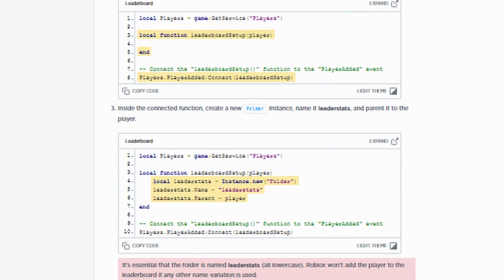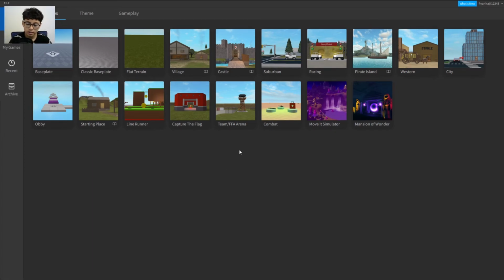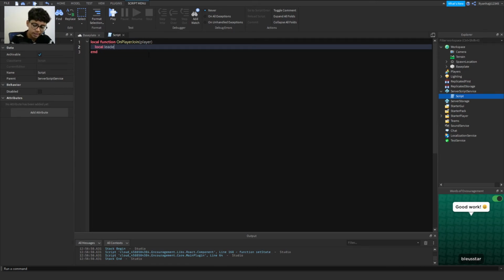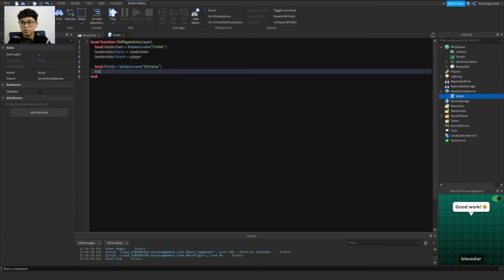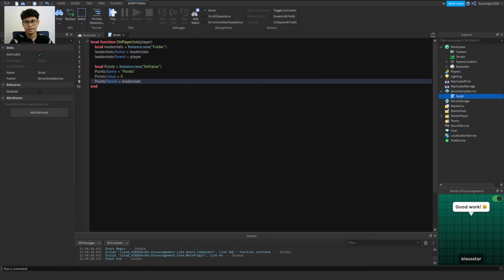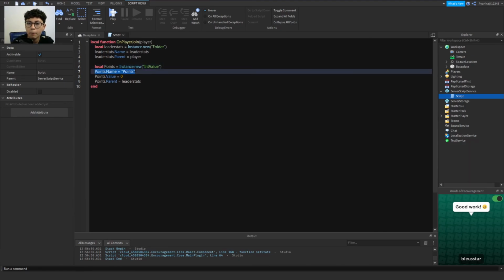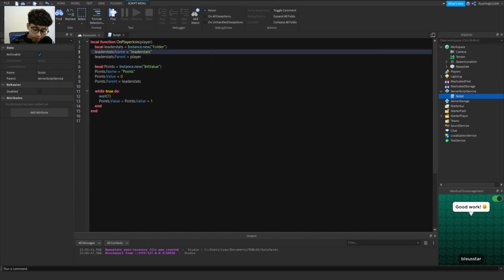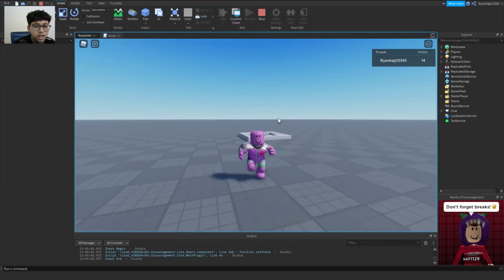HOW TO MAKE A LEADERBOARD IN ROBLOX STUDIO [Leaderstats, 2021]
In this video I teach you how to make a leader board to display player stats